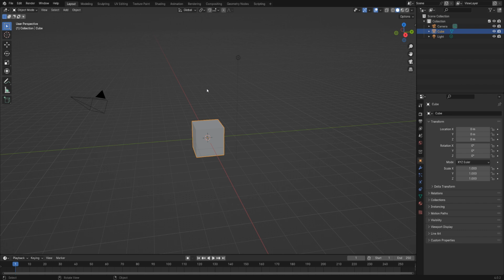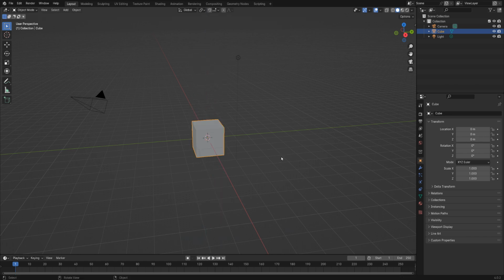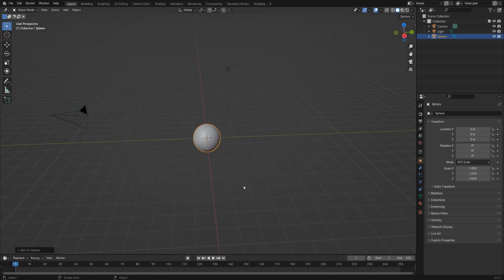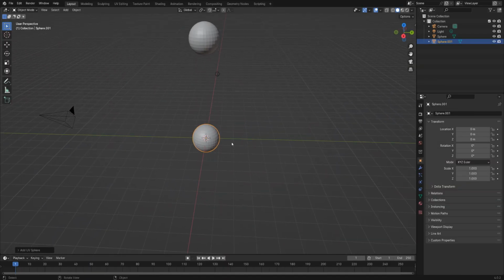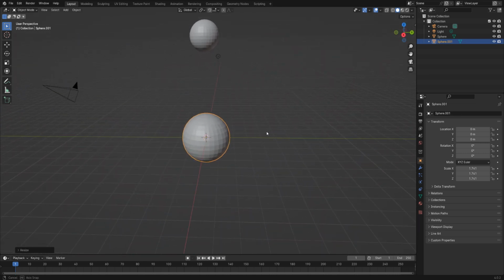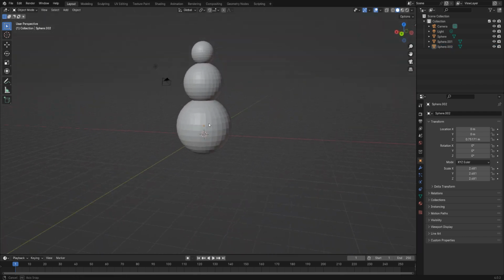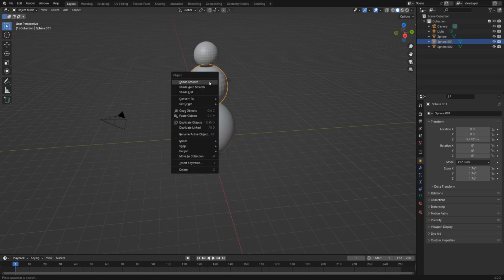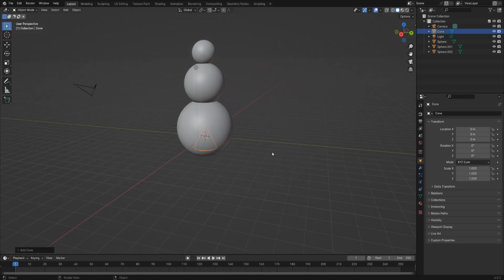If I say any Pronouns, the video ends - Blender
Let's just pretend It isn't a pronoun here please and thank you